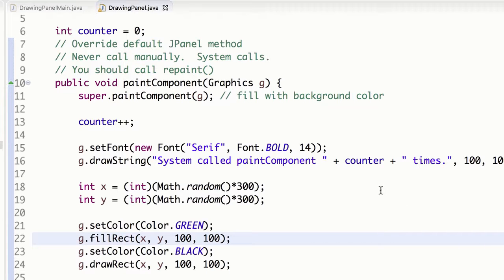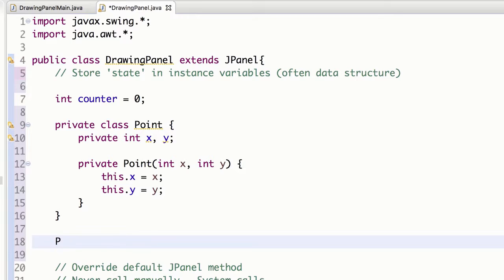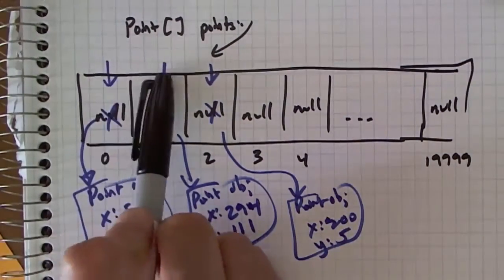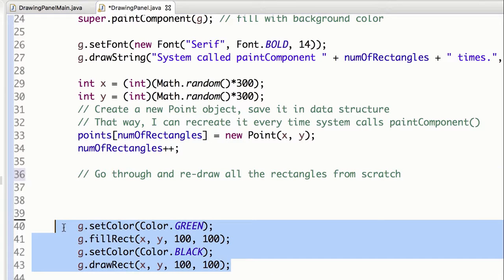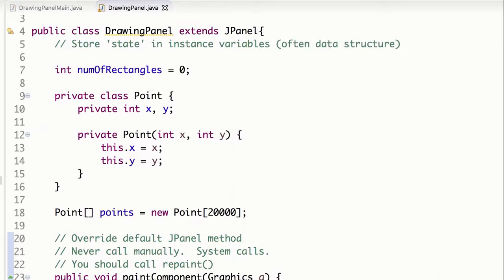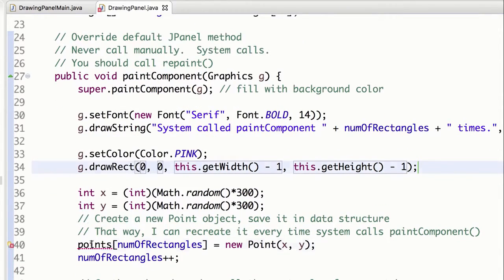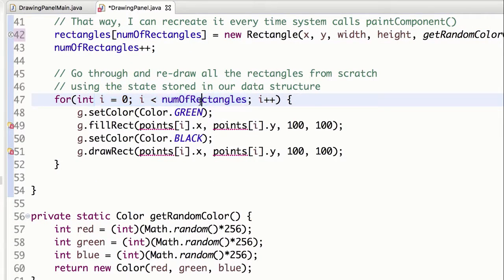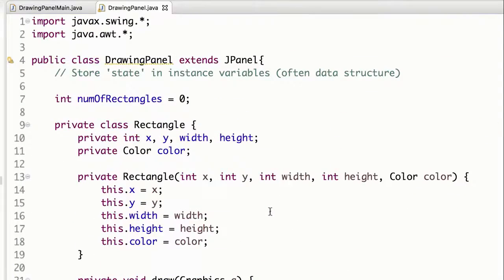6 2 notes part 2 Saving State